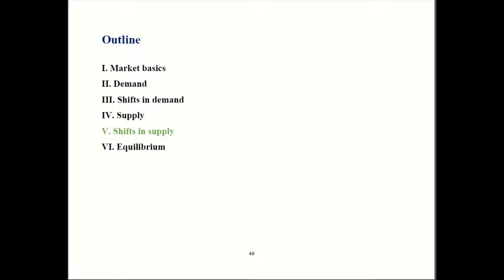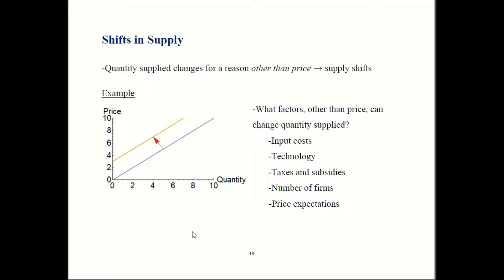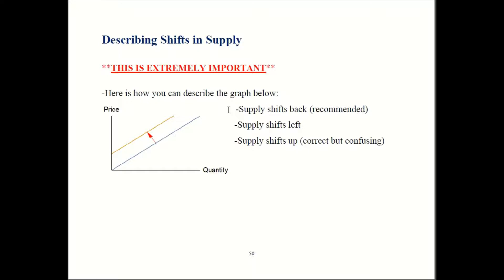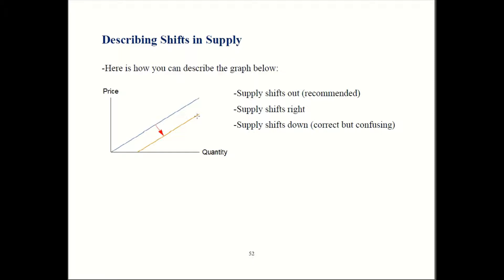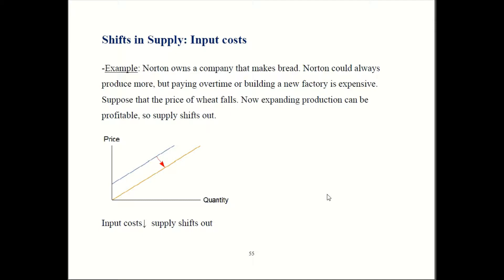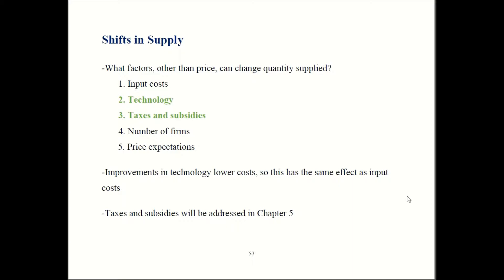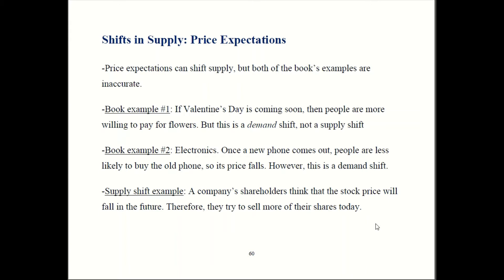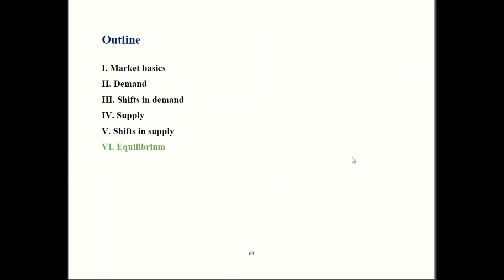Principles of Micro - Chapter 3 Part 5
Learn about what can shift the supply curve